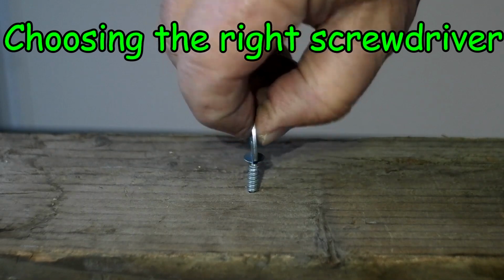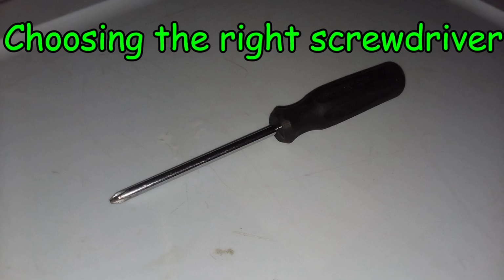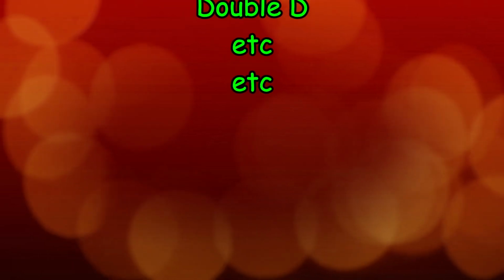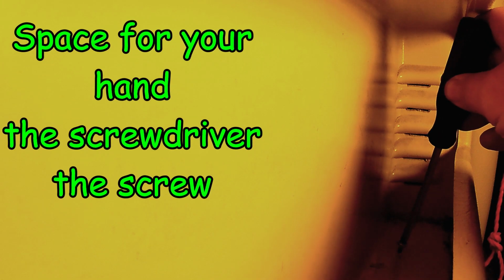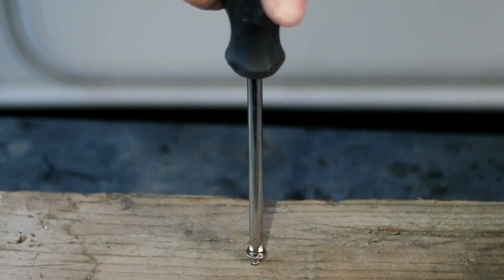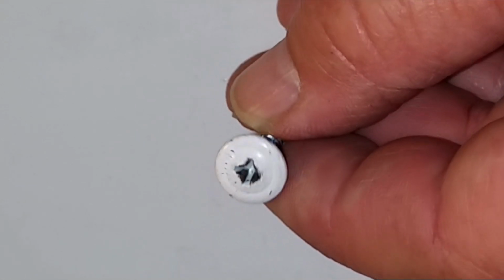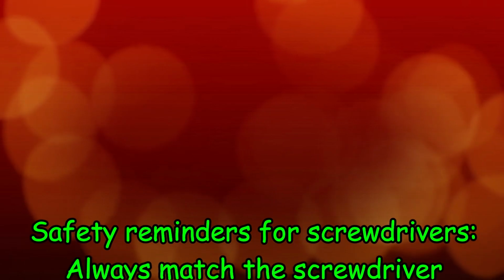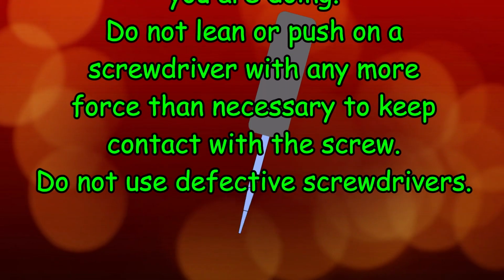Tools to Help Become Mechanically Inclined - How to Use Screwdrivers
In this video we'll talk about the basics of using manual Screwdrivers. We've already done a video on types of screwdrivers but this one is about how to use them and how to not use them.

But before we begin, this is what some think of when describing screwdrivers.

A screwdriver, has a good fit into the screw, it has a handle that lets you hold the tool properly, and it will allow you to apply the right amount of torque to the fastener.

The proper way to use a screwdriver requires space for the screwdriver, your hand and the screw. For tight spots there are stubby screwdrivers, angled screwdrivers and more that can work in tight spots.

The screwdriver must be aligned with the screw. This way it can fully engage the contact point of the screw. It's less likely to twist out of the screw this way. This is the biggest mistake that the mechanically declined make. When the screwdriver is not aligned with the screw you cannot apply any pressure to the screwdriver or it will push the screw to the side and everything comes apart. When you can't apply pressure to the screwdriver, it can also round out the screw slots and make it harder to apply torque to the screw.

The screwdriver must be the right size as well. Too small and you won't be able to apply as much torque, too large and it just won't fit into the slots. Either way the chance to damage the screw increases when the screwdriver isn't the right size.

This is HowWeDoIt to make videos and the tools we use

Cameras:
Samsung smart phones J7
yi M1 mirrorless camera with 12 - 40 mm lens

Video Editing:
Software:
Open Office
GIMP 2
Hardware: